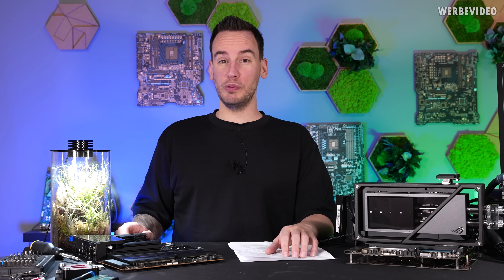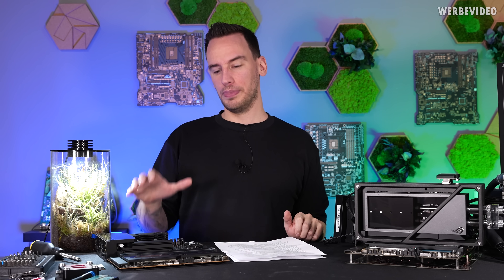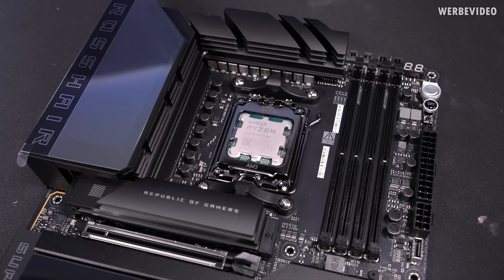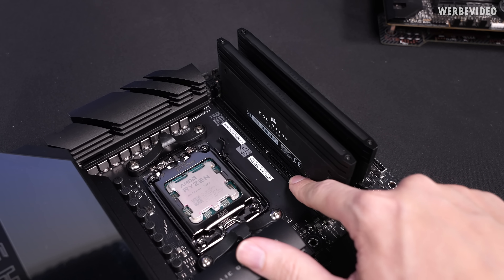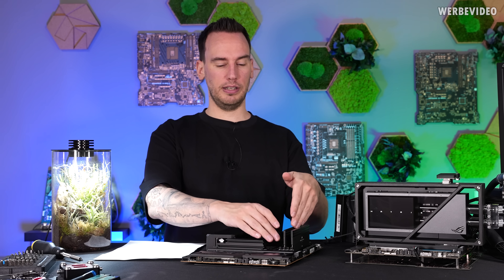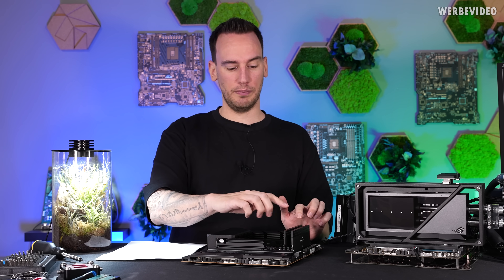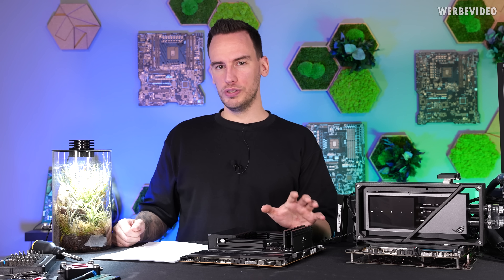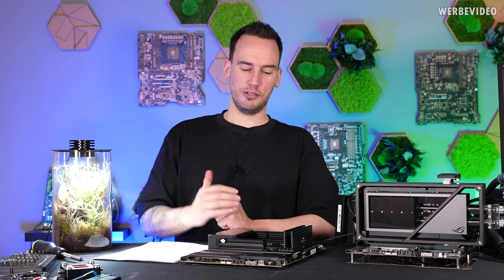How Empty RAM-Slots cause Trouble - ASUS NitroPath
You're looking for Server- or Cloud-Solutions? Check out Hetzner!

Paid content in this video:
- Hetzner Spot

Samples used in this video:
- X870E Hero Mainboard

Timestamps:
0:00 Intro
0:42 Hetzner (Advertising)
1:13 NitroPath: Marketing
2:11 Comparison: NitroPath vs Standard RAM
3:17 RAM connection to the CPu
4:97 Signal transmission and eye chart
7:04 Pins and DIMM cross-section
9:41 Summary/Conclusion
11:29 Outro